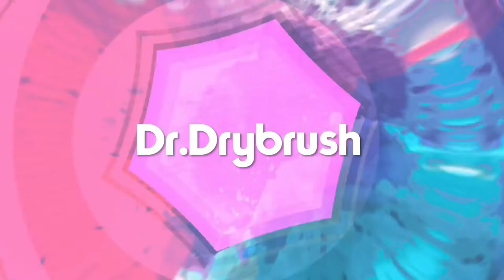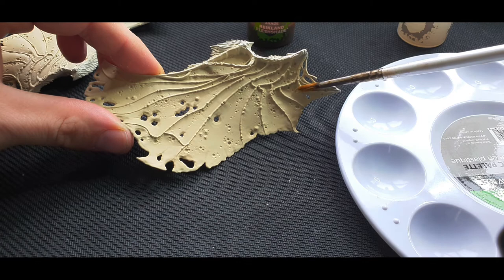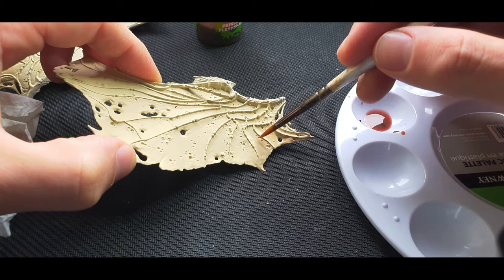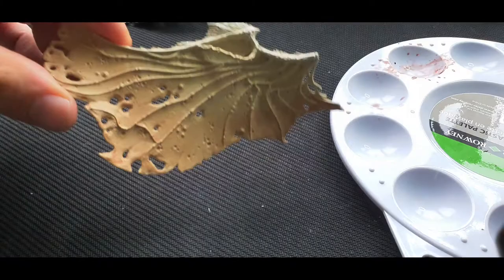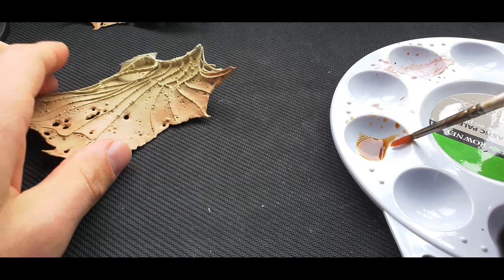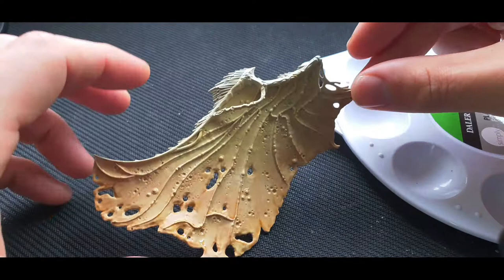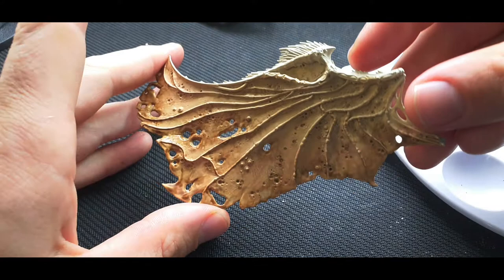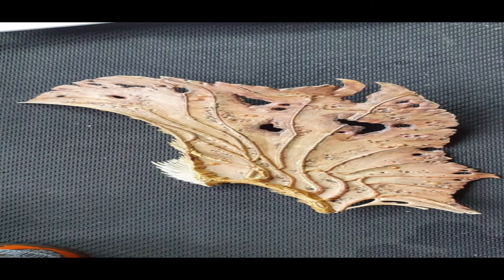Painting Decayed Flesh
How to paint decayed flesh using citadel paints for warhammer 40k Mortarion.

Patience is key with this technique but results are lovely .